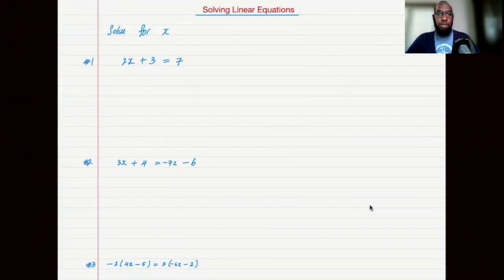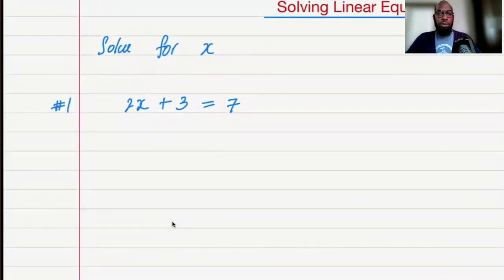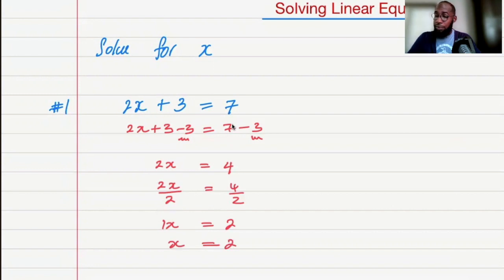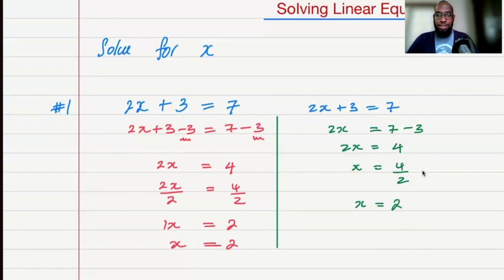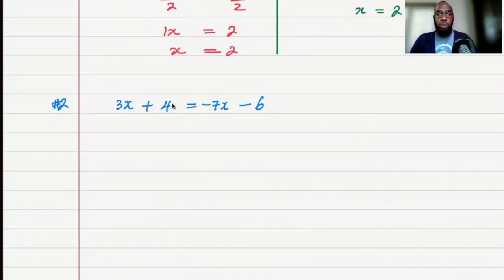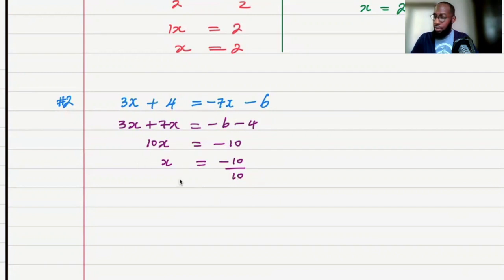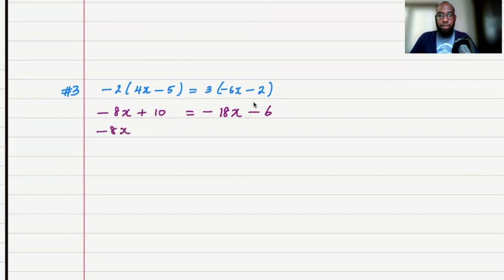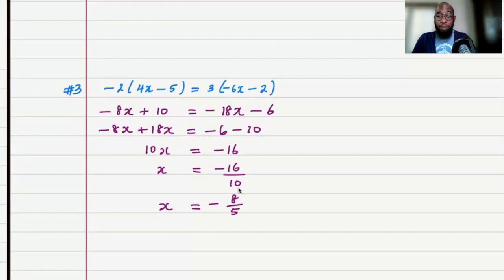Solving Linear Equations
GEAR I USE TO MAKE VIDEOS:
Computer: 13-inch MacBook Pro (Mid 2012)
iPad Pro-2020
Camera: 2K Webcam